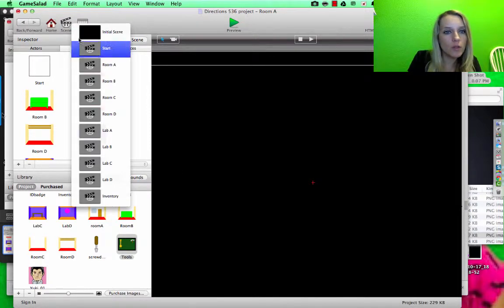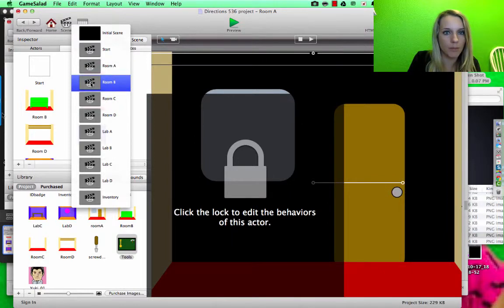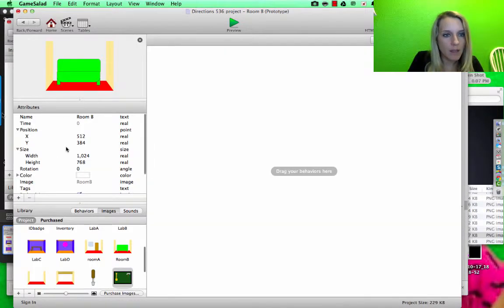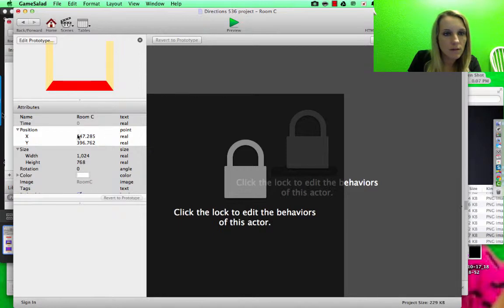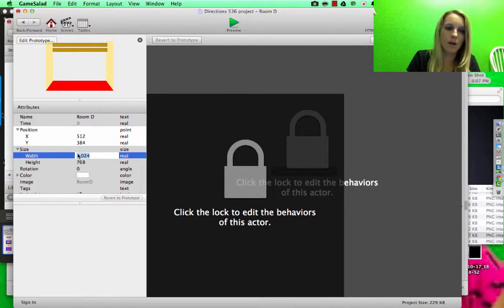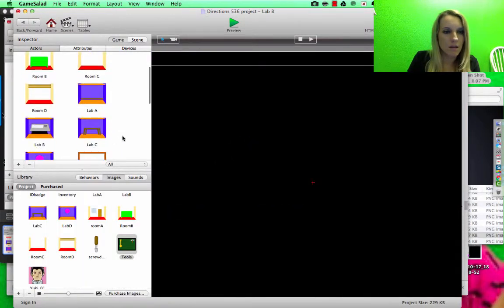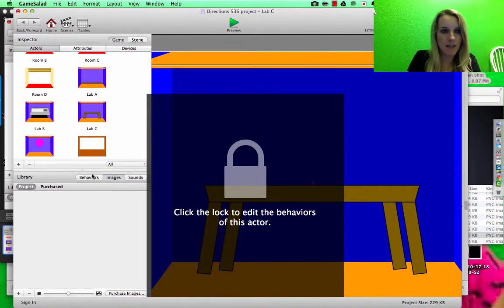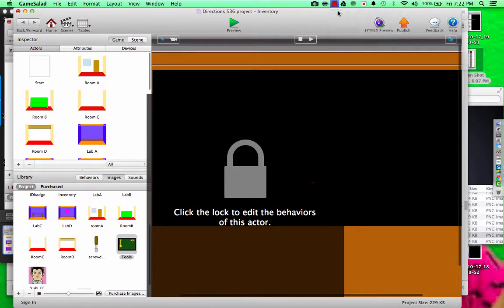Set the room and lab scenes